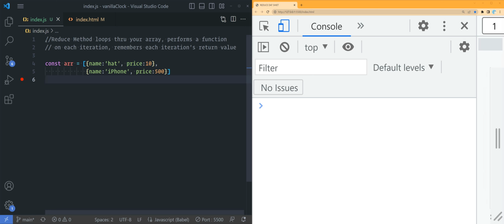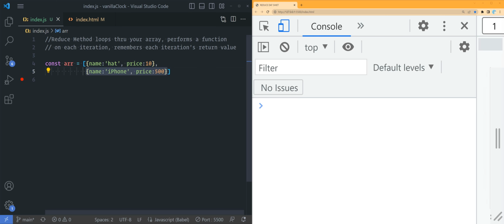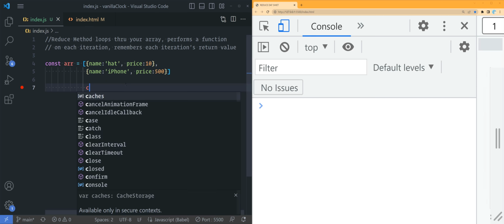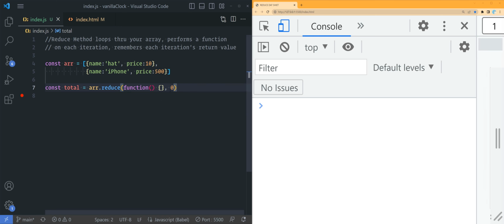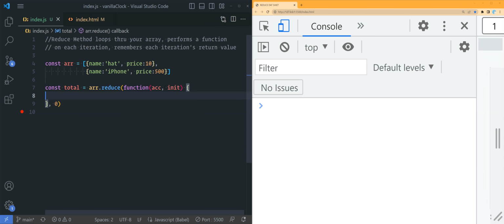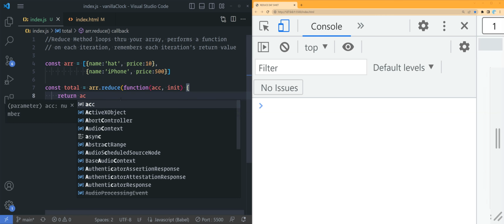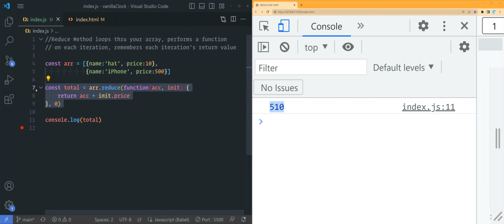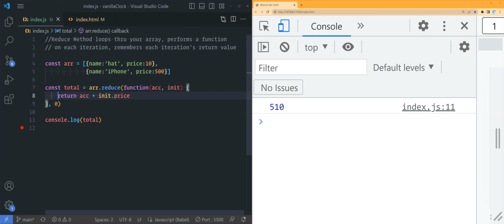JS - Reduce Method Review